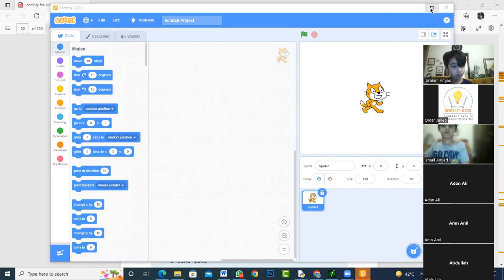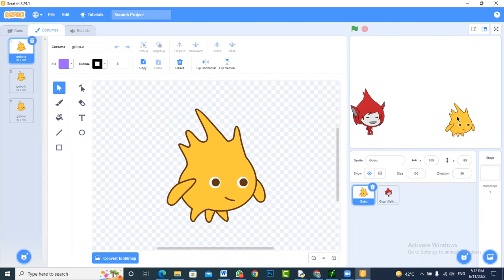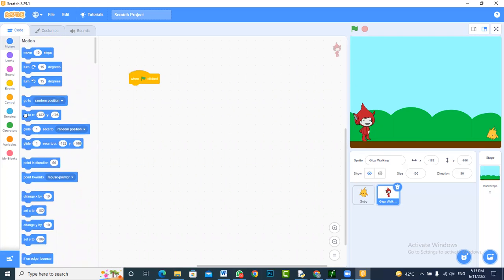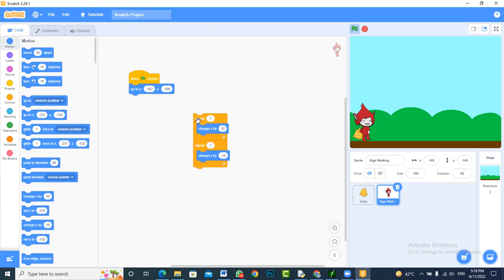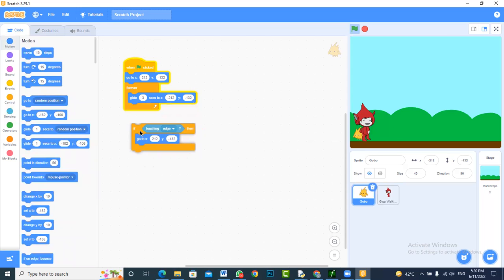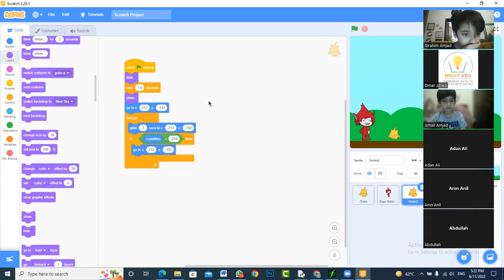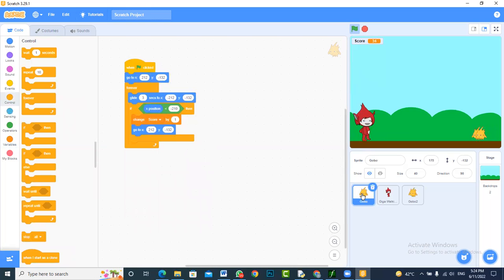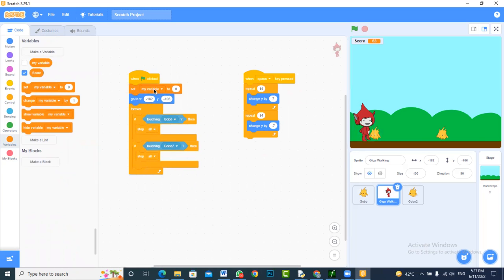Bright Kids Coding Series - Jumping Game for Giga & Gobo